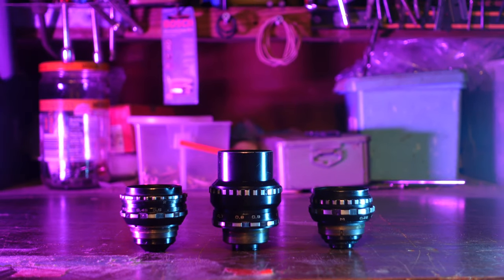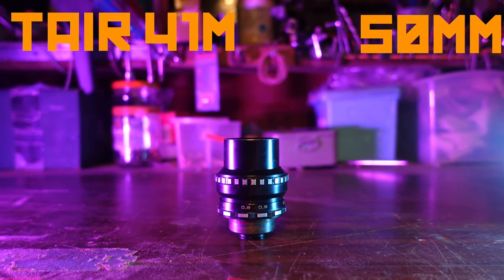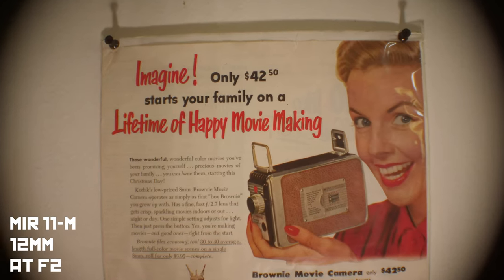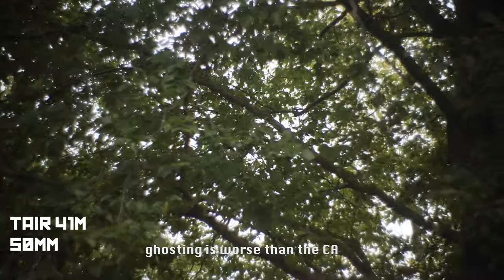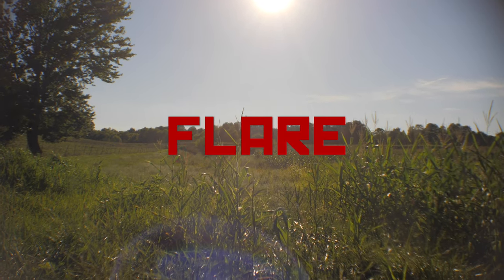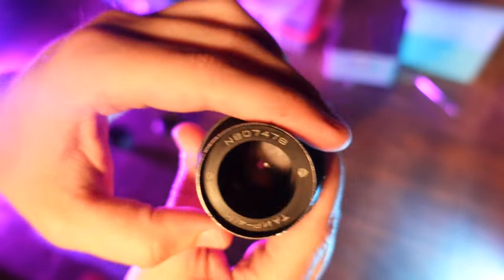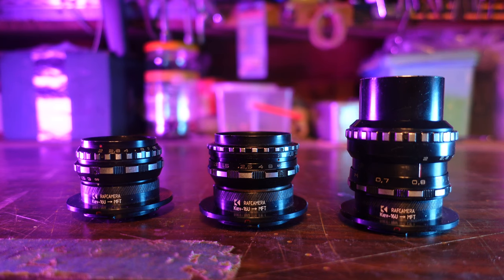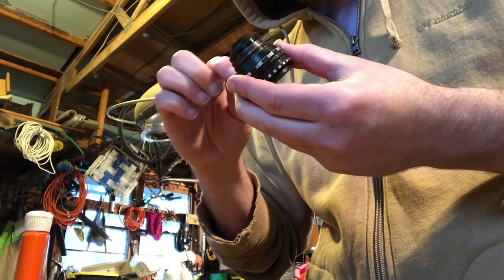The PERFECT vintage lens set for MICRO FOUR THIRDS | Kiev 16u lenses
Wanting to get into vintage lenses? Have a GH5 or other Micro Four Thirds Camera? Well then this just might be the video, and lens set for you.

The Kiev 16u camera lenses include typically a 12mm wide, 20mm standard, and 50mm portrait/telephoto lens all at an f2 aperture...but are they any good?

ll
Rhett Thompson

RAFCAMERA ADAPTER Rhett Thompson

OTHER ADAPTER (untested) Rhett Thompson

STEP UP RING SELLER 58mm BE SURE TO SELECT CORRECT FILTER SIZE FOR YOU Rhett Thompson

0:00 Intro
0:18 Test Footage
1:27 Why This set?
3:01 Sensor Coverage
4:57 Build Quality Part 1
5:45 Image Quality
8:10 Chromatic Aberration/Ghosting
8:32 Focus Breathing
8:50 Minimum Focus
10:08 BOKEH
11:33 Flare and Sun Star
13:00 Matching Set?
13:32 Build Quality Part 2 the bad stuff
17:25 Kiev 16u Buying Guide
20:26 Wrap Up